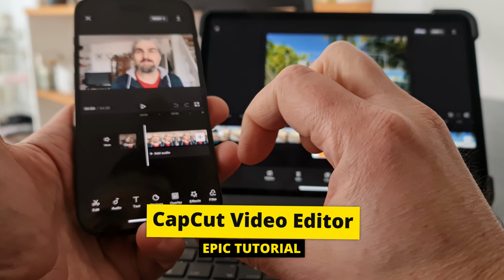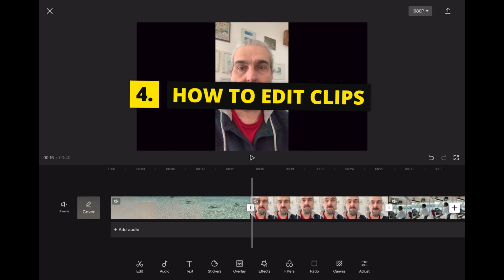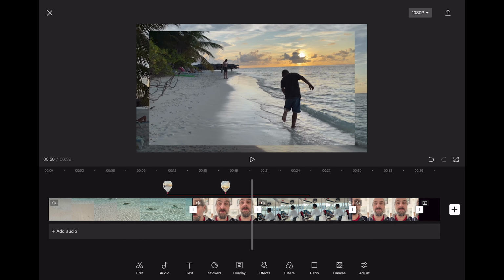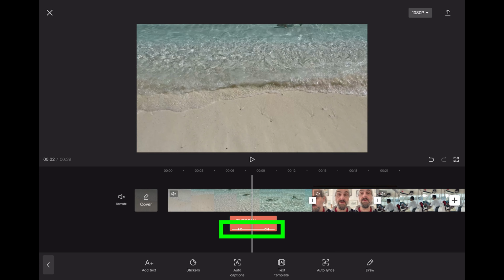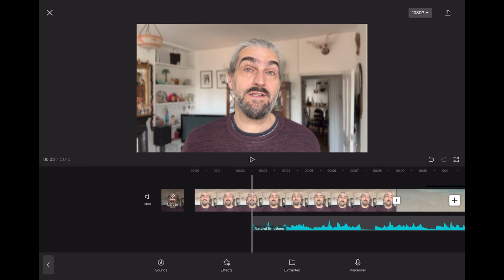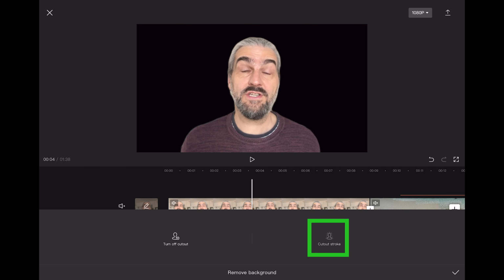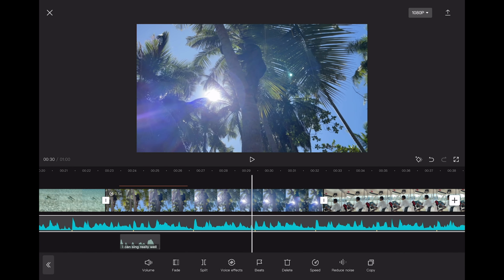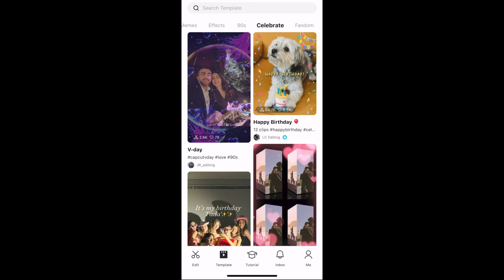MASTER CapCut Video Editor - EPIC Tips & Tricks Tutorial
Learn how to make the most of the cool features, tools and effects available in this hugely popular video editing platform. For iPhone, iPad, Android and desktop computers, as well as online. Smash TikTok with viral videos once you've mastered this powerful tool's templates.

Access my VIDEO CREATOR PRO Courses

00:00 Intro
00:40 How does CapCut Work?
01:55 How to Start a CapCut Project
02:50 Interface Overview
05:24 How to Edit Clips in CapCut
07:58 How to Add B Roll in CapCut
11:00 How to Add Titles in CapCut
19:35 How to Add Transitions in CapCut
20:49 How to Add & Edit Audio
26:08 How to Remove Background in CapCut
28:58 How to Use KeyFrames in CapCut
30:11 How to Stabilize Shaky Footage in CapCut
31:05 How to Edit to the Beat in CapCut
32:49 How to Color Grade in CapCut
35:55 How to add a LUT in CapCut (Desktop)
37:20 How to Use Templates (NEW) in CapCut